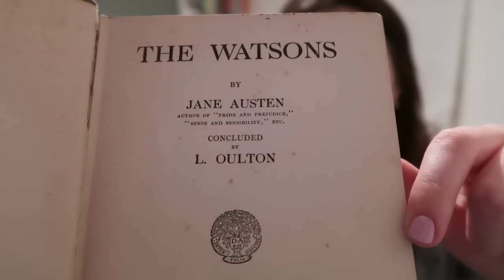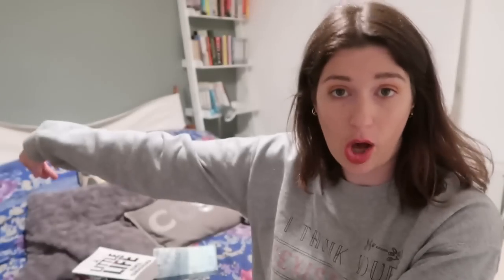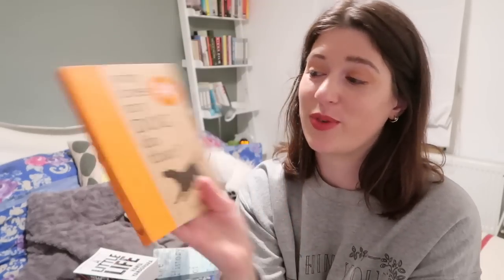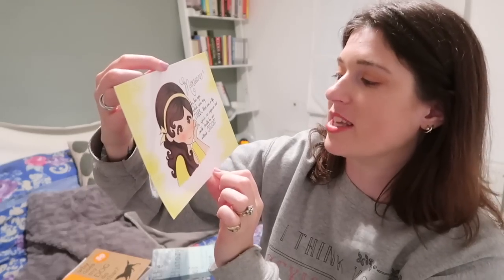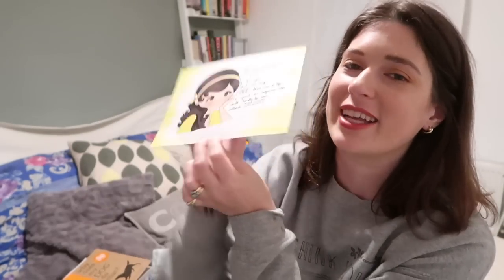📚 The Bookshelf Tag 📚 | Drinking By My Shelf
Are you obsessed with bookshelf tours and shelfies and browsing other people's bookshelves? Then this is the tag video for you!

I tag:
Angelica Cofer
Possibly Literate
LaurenandtheBooks
Jeanbookishthoughts